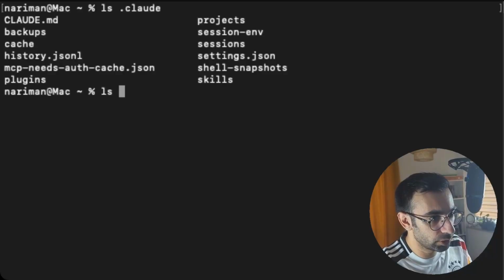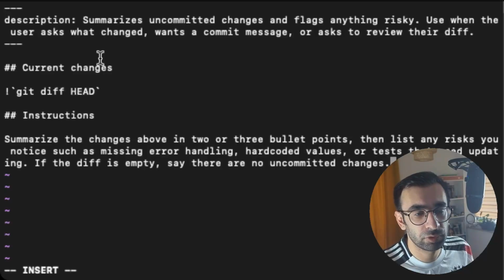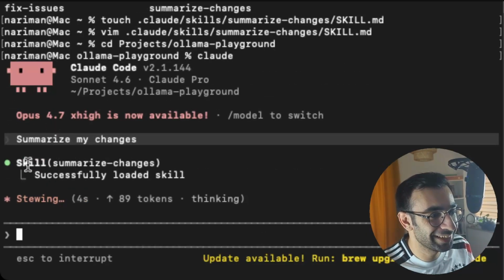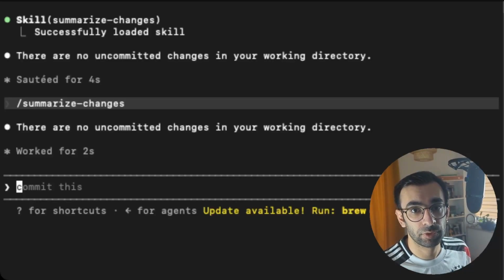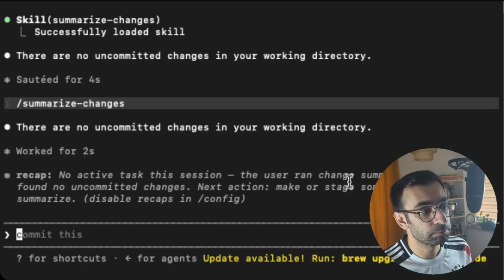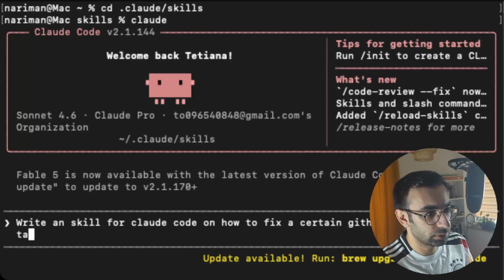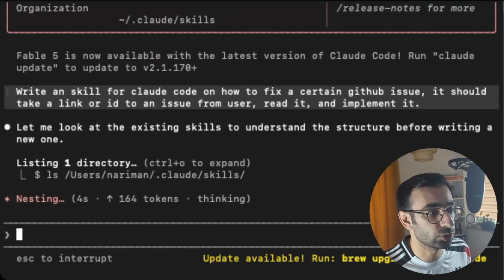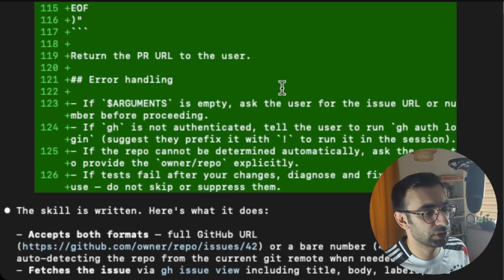How to Use Skills in Claude Code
Skills extend Claude's knowledge with information specific to your project, team, or domain. In this video, I will show you how to create a skill file, how to use it inside Claude Code, and how to leverage Claude Code to write its own skills.

0:00 What Is a Claude Skill?
0:38 Where to Place a Claude Skill File
1:27 How to Create a Claude Skill File
3:16 How to Use Claude Skills in Claude Code
4:29 What to Put in a Claude Skill File
7:08 How to Use Claude Code to Create a Claude Skill File